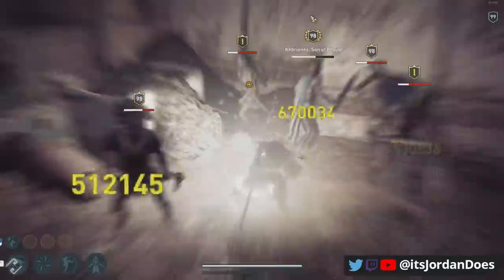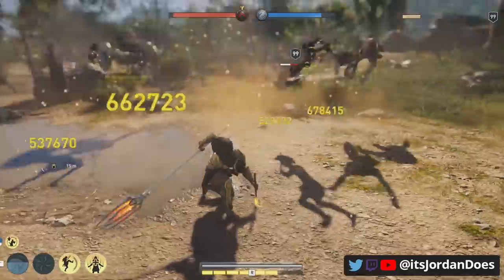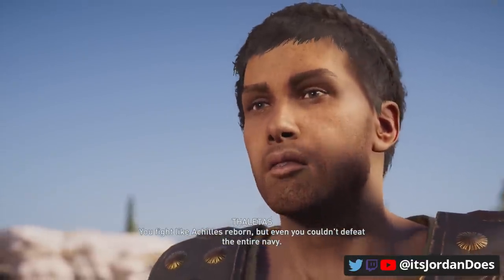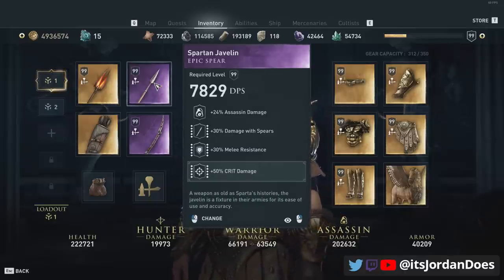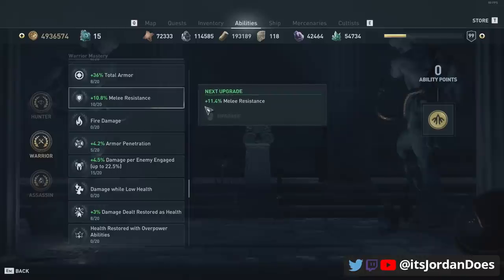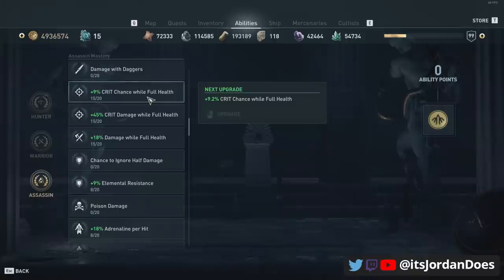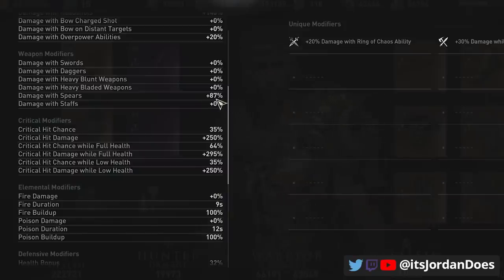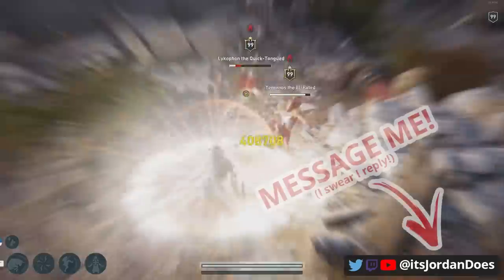New Greek Heroes Set Takes ZERO Damage In AC Odyssey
Want to leave content feedback? Goto

Create your own AC Odyssey Builds Here!